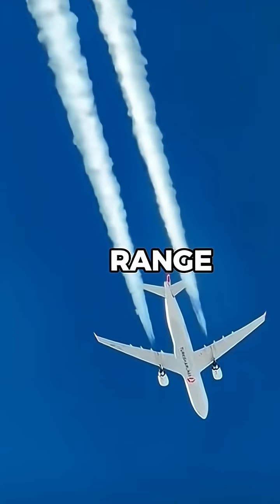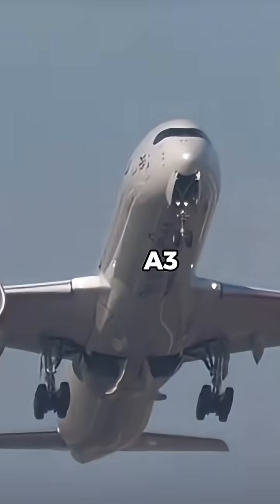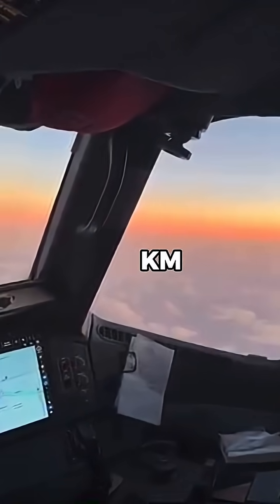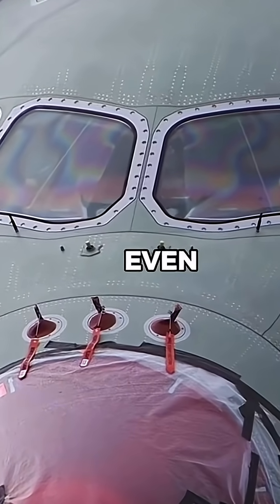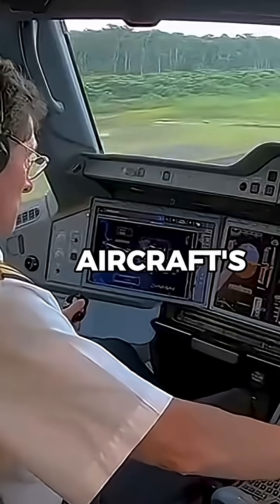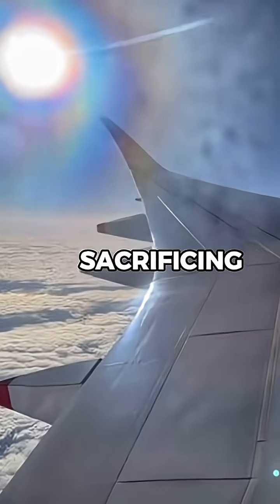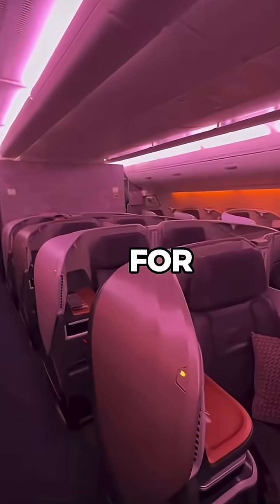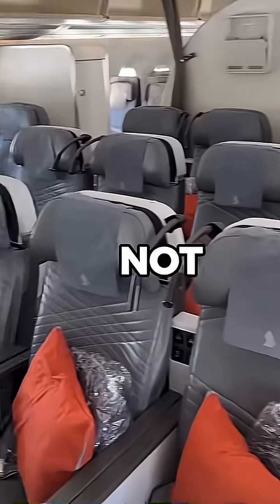How did airbus increase the range of the A350 900 ULR?